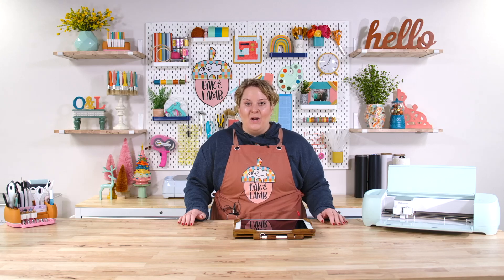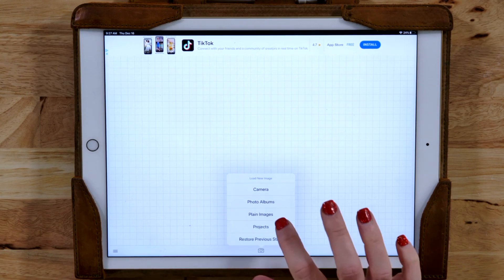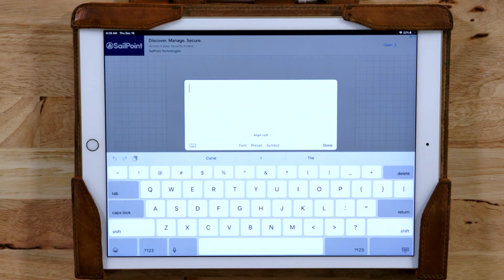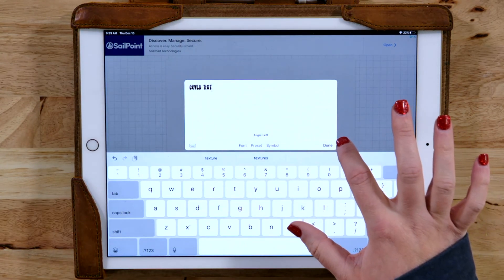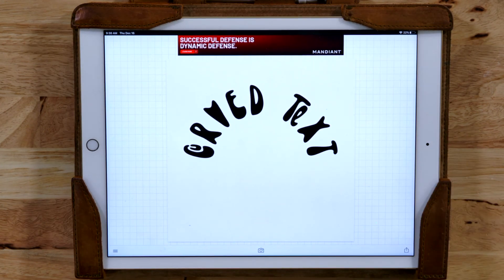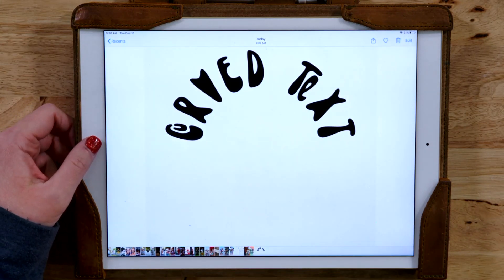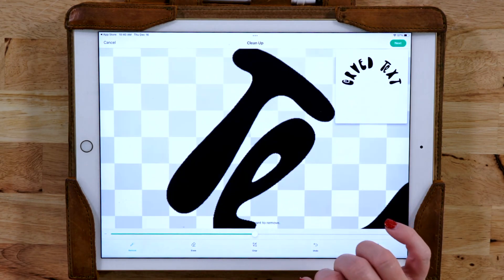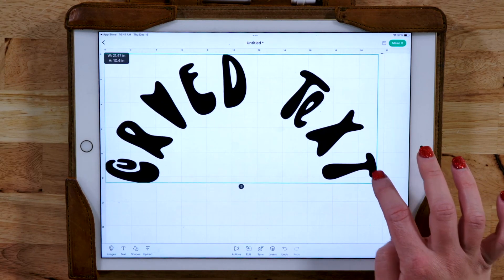The SECRET Cricut Hack You’ve Never Seen 🤯 - How To Curve Text On Your IOS Device!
Join the Flock TODAY! Purchase our new course and enjoy FREE access to the Oak & Lamb Flock (our private Facebook group) through May 31st

Calling ALL Cricut users! We have a Cricut hack that will blow your mind. If you've ever tried to curve text with your IOS device you've noticed it's not possible... until NOW! In this Design Space Hack video, we will be sharing with you How To Curve Text On Your IOS Device. We hope all those Cricut beginners out there can learn this great hack that will save IOS users so much time.